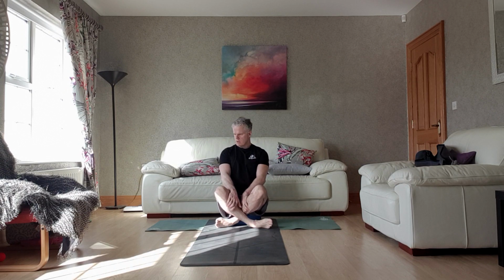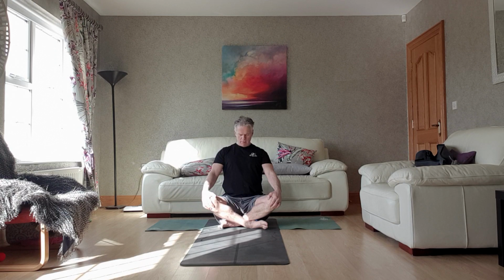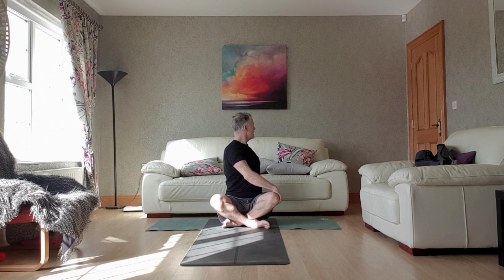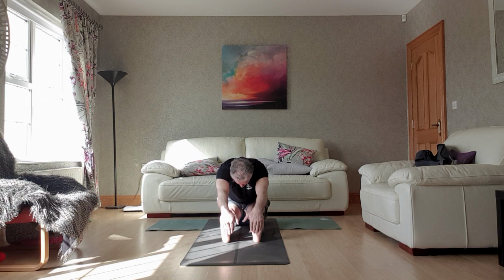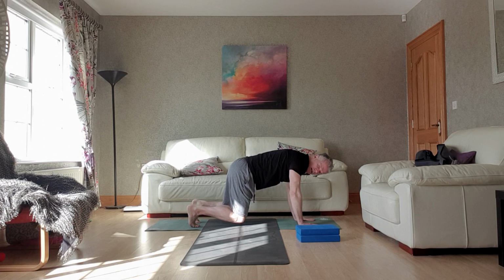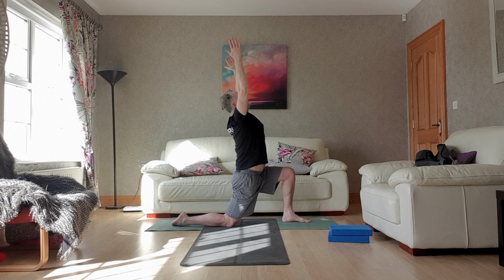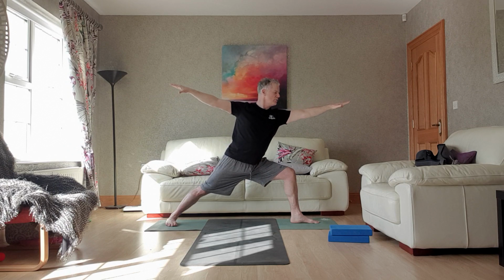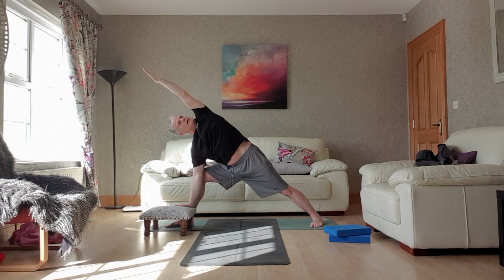22 March 2020